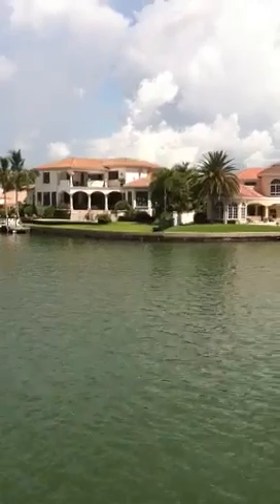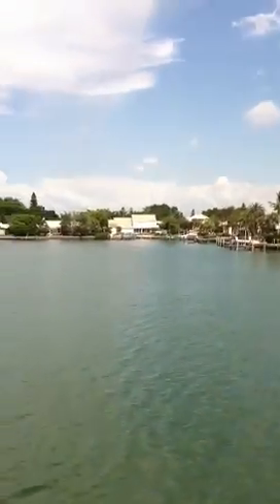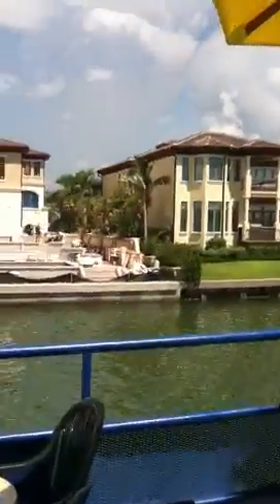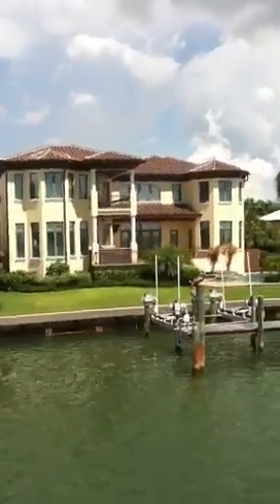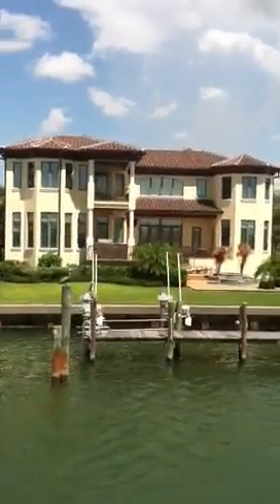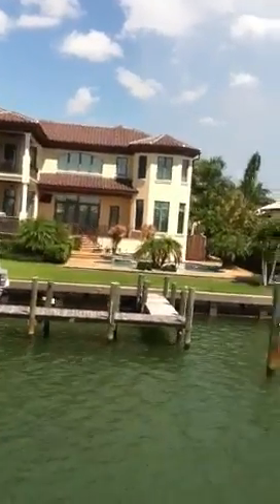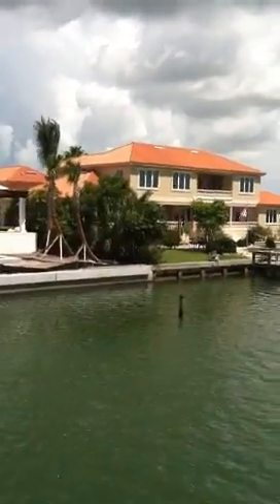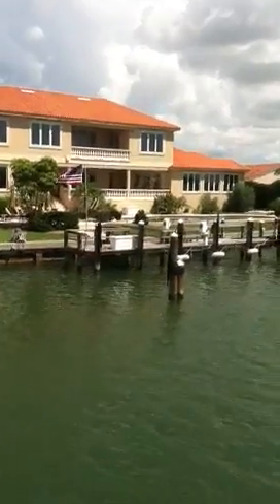Mansions on Bird Key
Sarasota, Florida